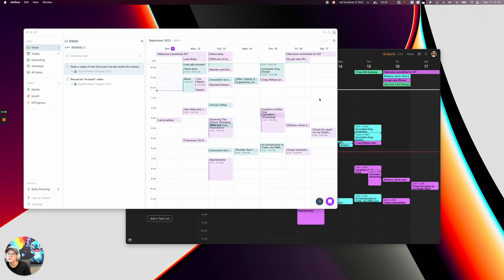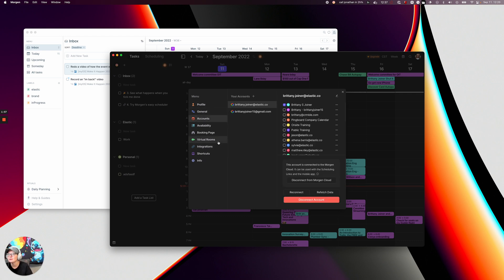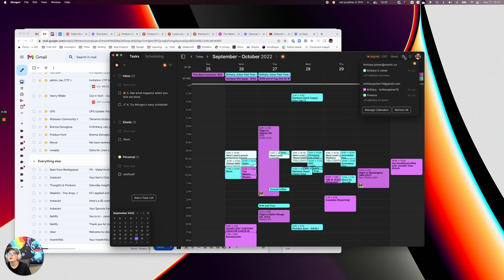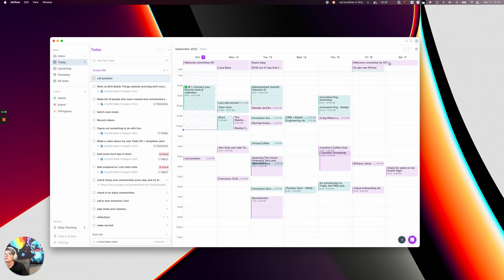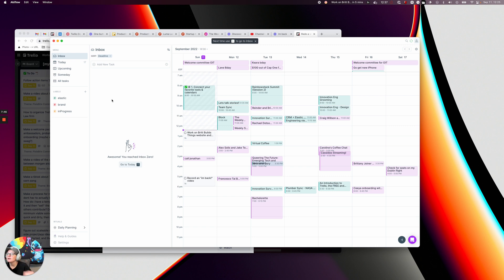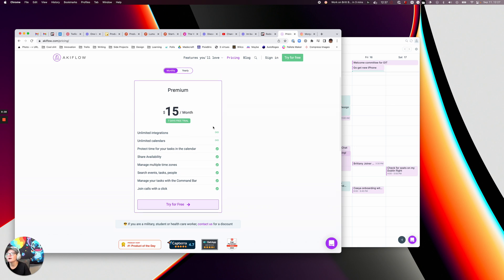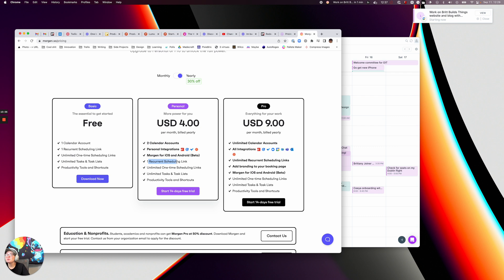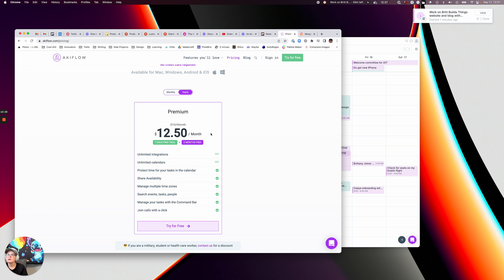Morgen vs Akiflow | Best tool for calendars, tasks, and scheduling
I discovered both of these in the same week, and they're pretty similar, but I found a clear winner. Watch to see which one and why.